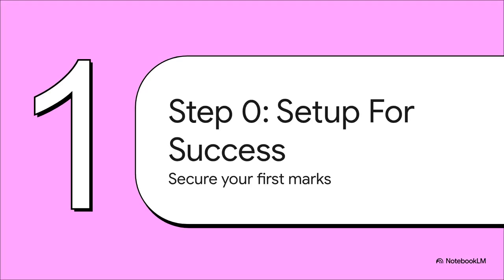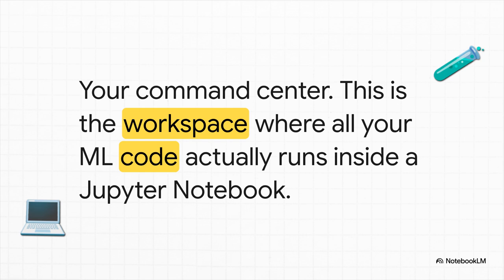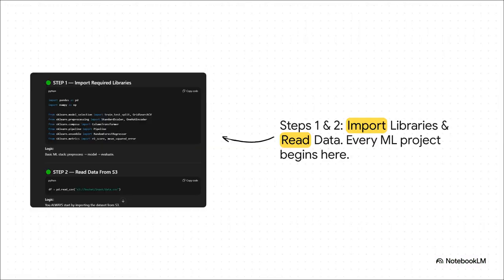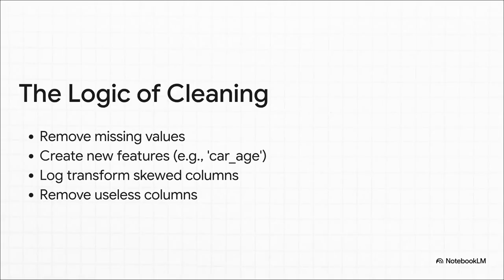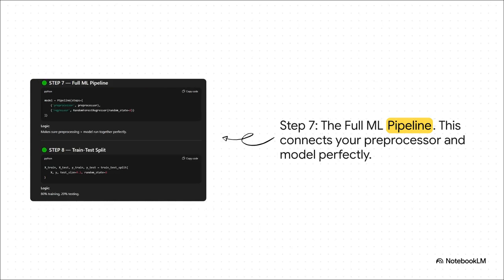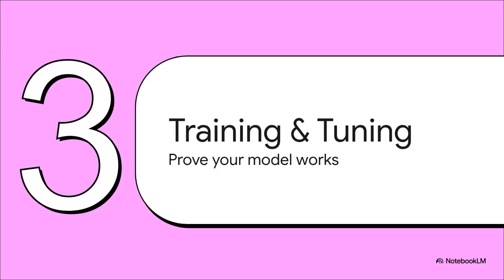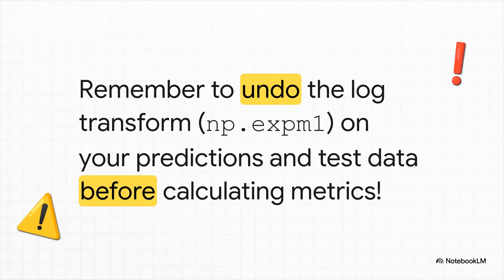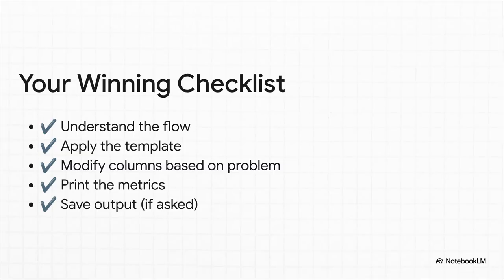ML part overview - (read description )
Don't be entirely depended on this videos please practice it at your end through fresco play hands-on . practice only will make you achieve things

This video will not show you the exact picture of hands-on exam  . you will get overwhelmed in exam if you have not practiced it .

Practice .

Due to some reasons I never wanted to continue this series but I had to complete it right .

This will be my last video for T15 specific

prompt -
✅ PASSING THE T15 HANDS-ON — FULL ANALYTICS SUMMARY

To pass the T15 hands-on (Analytics + ML), you need to get two things right:

in this we have gone thoroughly through analytics part and now we need to get the ml part done

based on the studies we have done in ML part give me everything which needs to be learned and codes services entire ML part in deep , so that i can clear the ML part

and also mention you dont need to byheart everything here you needto understand the problem statement and accordingly you have to think and create the services and make necessary changes in the notebook and

Analytics is most important max weightage
ML will give you "surety" and thats it

All the very best and you got this !!!
P -- -